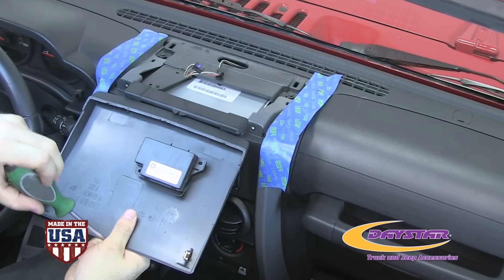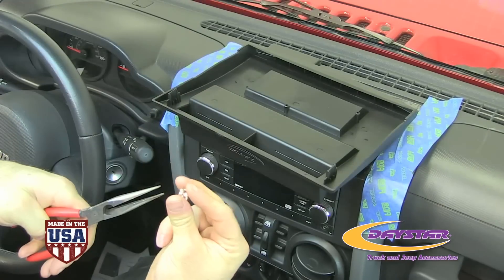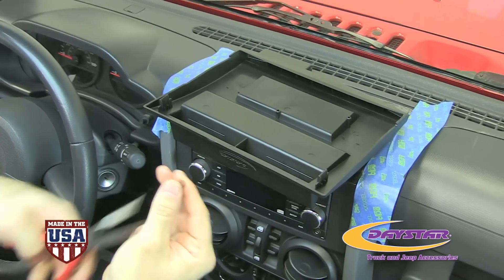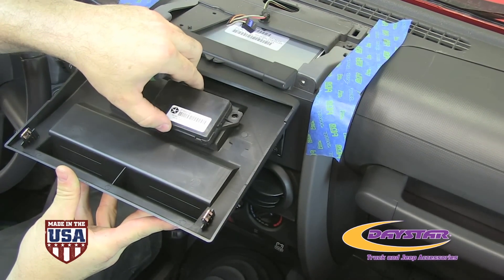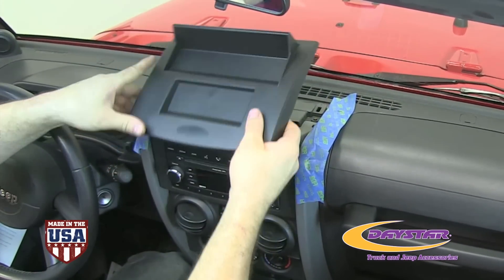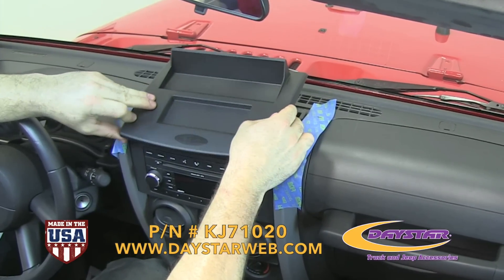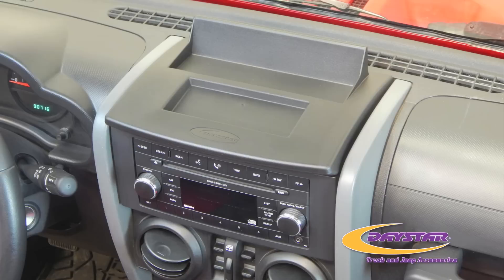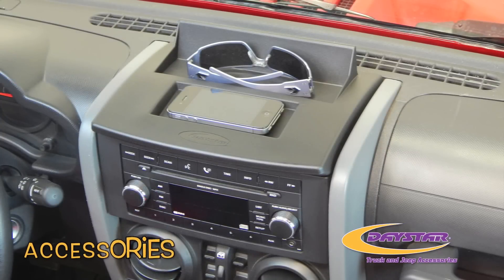Daystar Upper Dash Panel for 2007-2010 Jeep Wrangler JK Install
The Daystar Top Dash Panel Kit replaces the existing panel to accommodate cell phones, MP3 players, navigation, sunglasses and more.